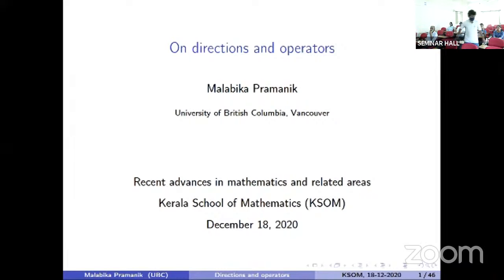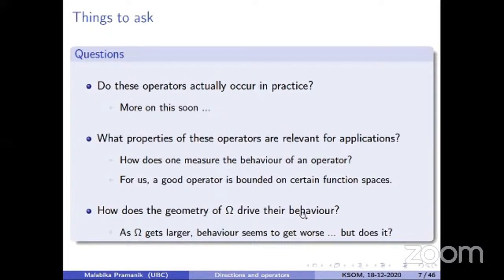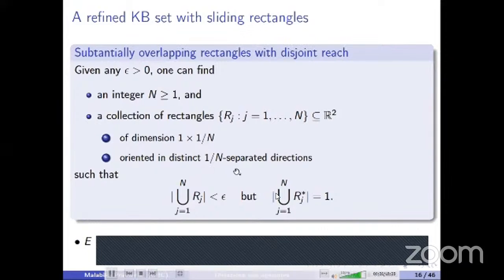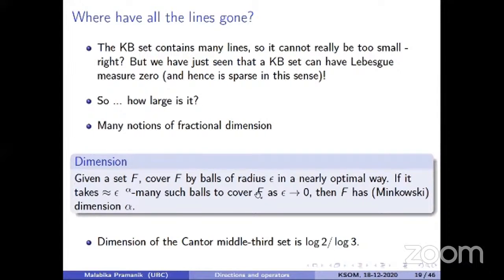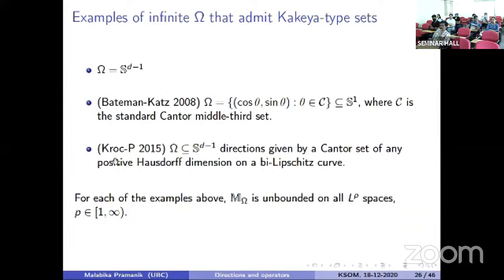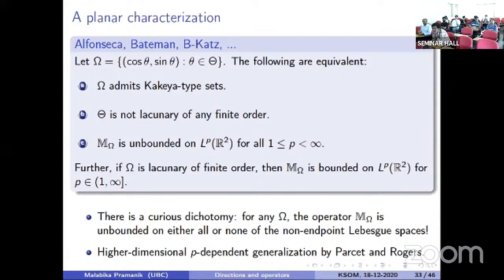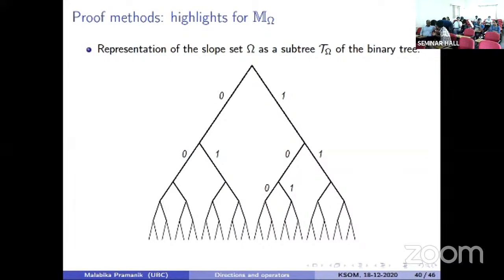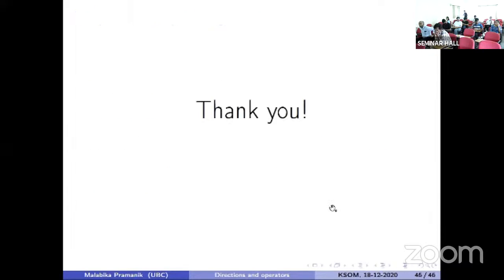Prof. Malabika Pramanik - On directions and operators